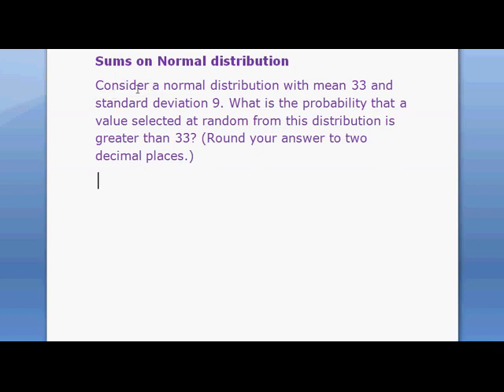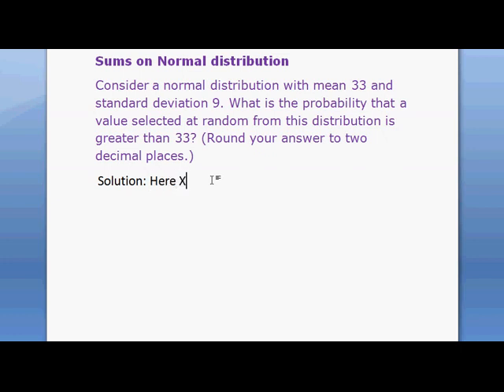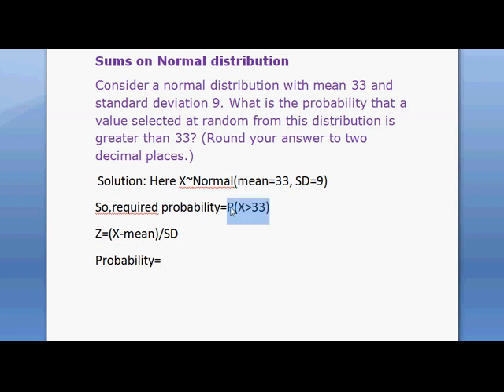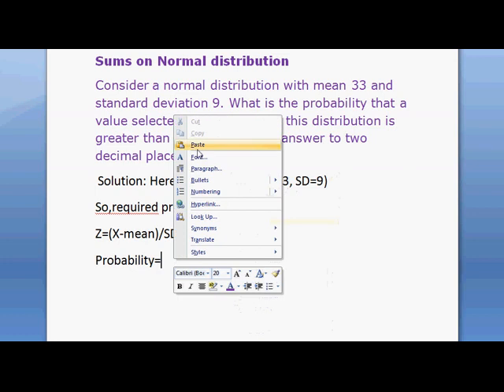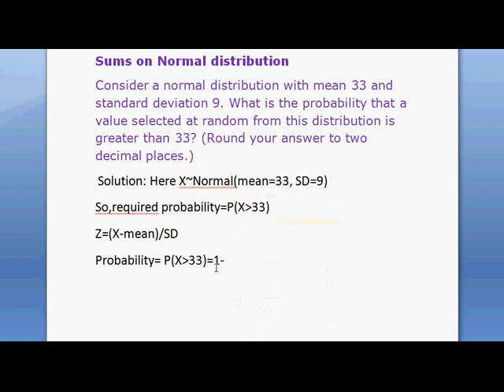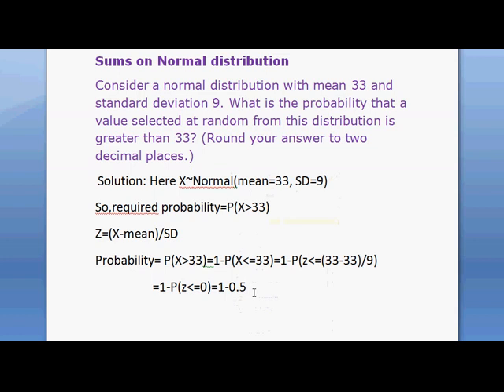Sum based on normal distribution | TutorTeddy.com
Question:Consider a normal distribution with mean 33 and standard deviation 9. What is the probability that a value selected at random from this distribution is greater than 33? (Round your answer to two decimal places.)